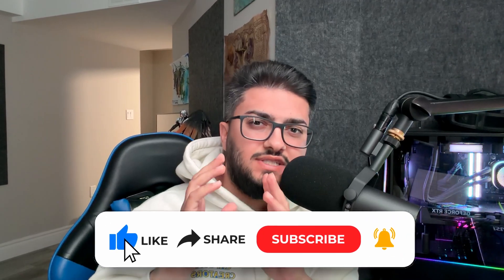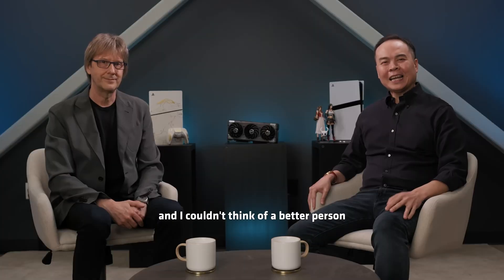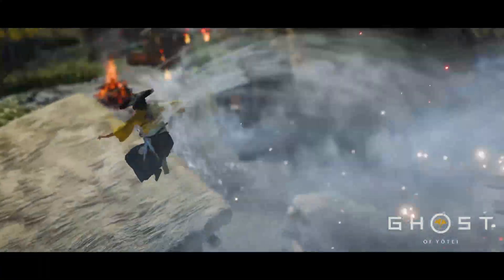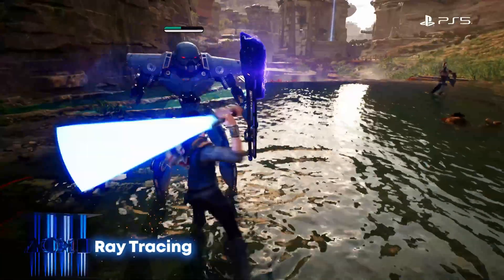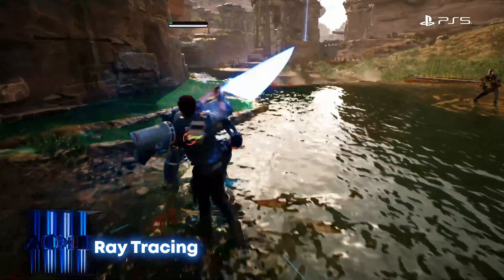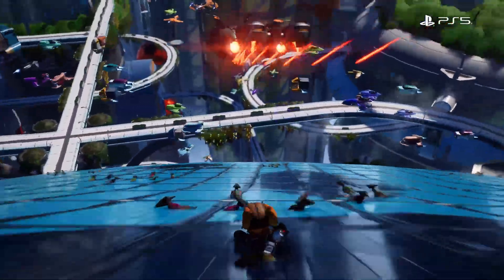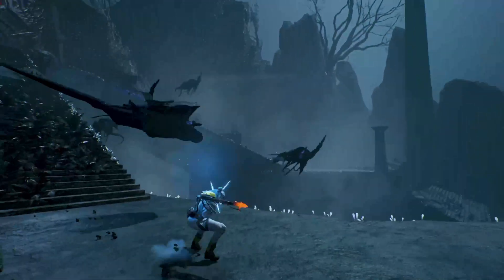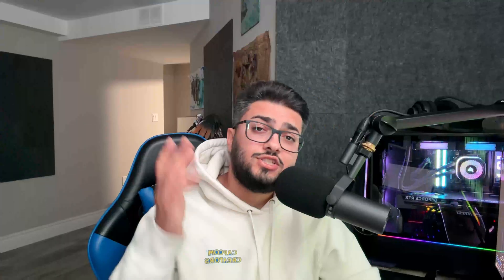Sony Reveals the Future of PlayStation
Sony and AMD just revealed the future of PlayStation hardware — and it’s looking seriously impressive. Their new collaboration, Project Amethyst, introduces AI-driven rendering, Neural Arrays, Radiance Cores, and Universal Compression — all designed to make the next PlayStation not just stronger, but smarter.

In this video, we break down exactly what these technologies mean for gamers, how they’ll transform visuals, performance, and lighting, and why the PS6 could be the most advanced console ever built. From machine learning graphics to dedicated ray tracing cores, the future of gaming hardware looks incredible.

LVL. 99
Aaron Hall

LVL. 1
abbas khoudeida
Max Hutchinson
KurdishWarri0r
Metin Ibrahim
Sam. D